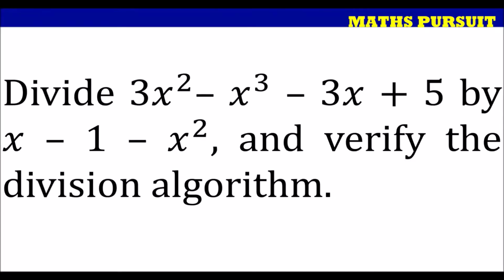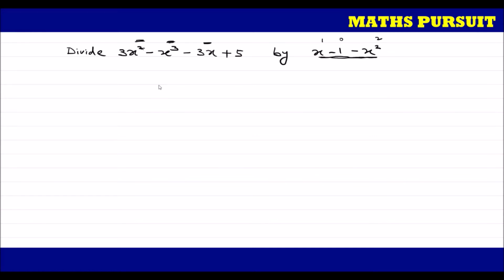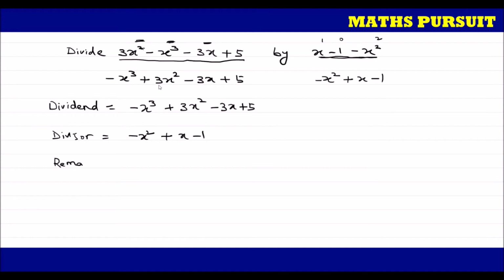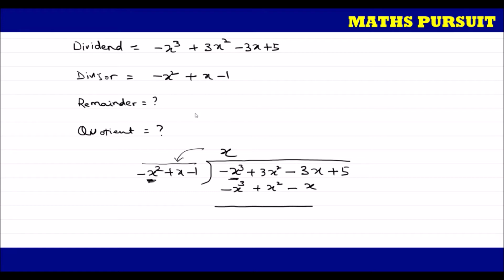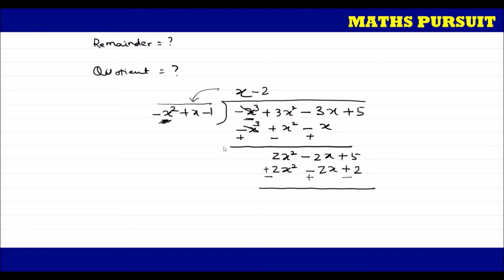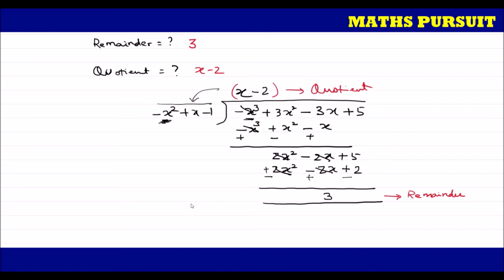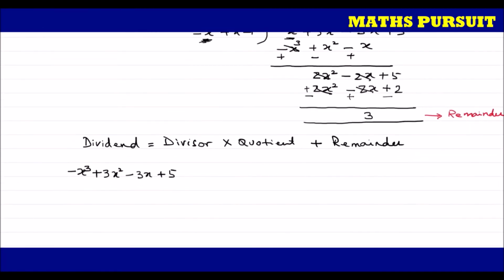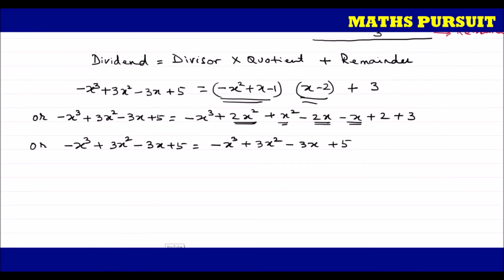Divide 3𝑥^2– 𝑥^3 – 3𝑥 + 5 by 𝑥 – 1 – 𝑥^2, and verify the division algorithm.